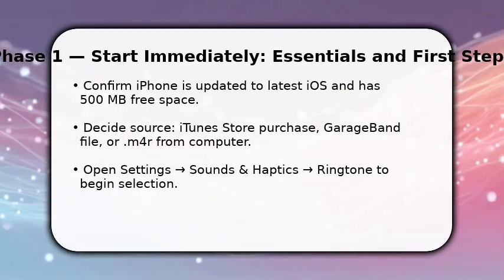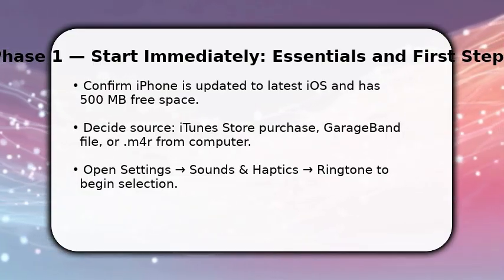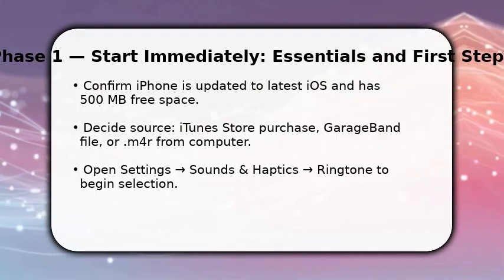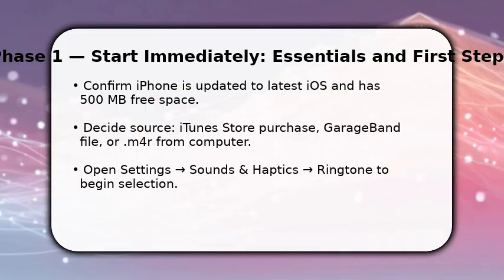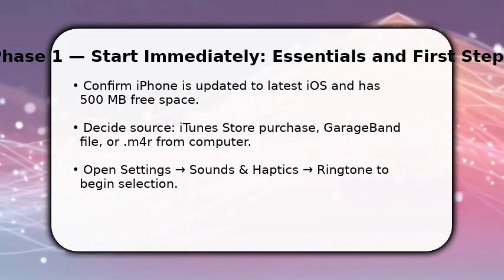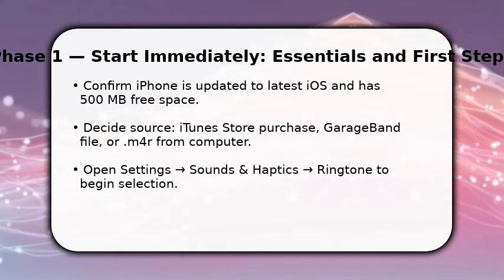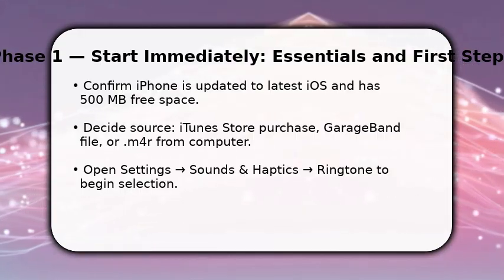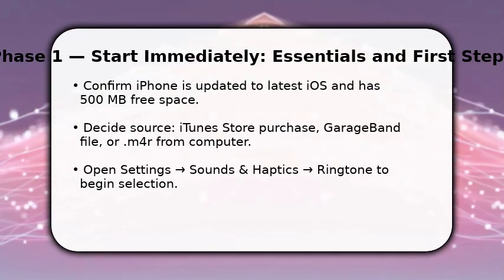How to Use Apple Ringtone - Full Guide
How to Use Apple Ringtone - Full Guide | 🔒 Surfshark VPN Deal — Stay private and secure. $1.99/mo + 3 Months Free ▸

Discover the step-bymediate guide to setting up your Apple device's ringtone. From selecting a melody from iTunes or GarageBand, through syncing with iOS devices and troubleshooting common issues like sound quality adjustments and compatibility checks for iPhone XS Max.

Apple Ringtone Guide, iPhone Ringtones Setup, Select Apple Music as Alert Sound,